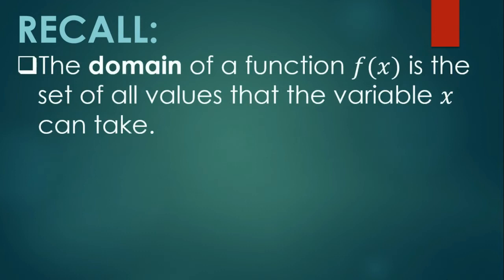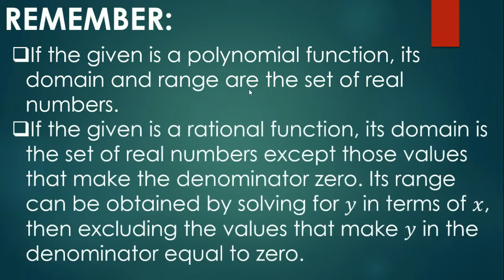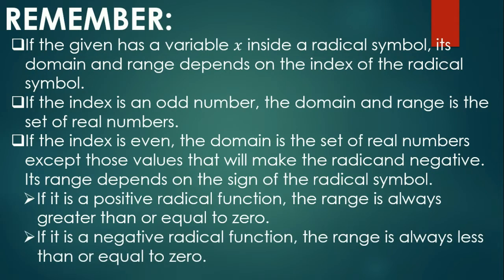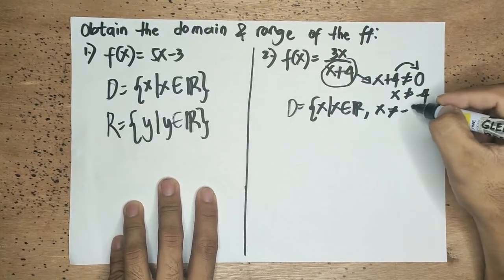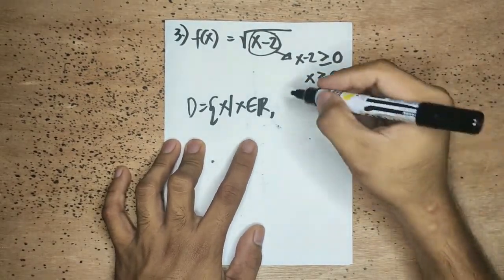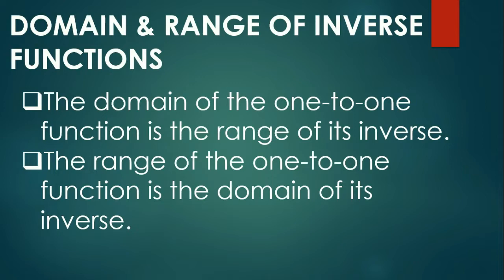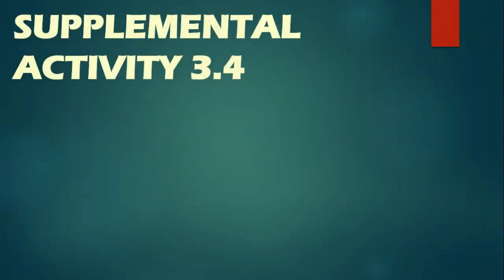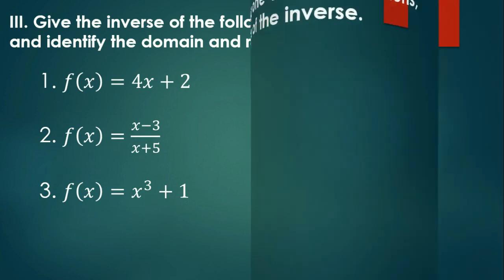Finding the Domain and Range of Inverse Functions | General Mathematics | Tagalog | Taglish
General Mathematics
Module 3:  One-to-One and Inverse Functions
Lesson 4 - Finding the Domain anfd Range of Inverse Functions

Softwares Used:
-Microsoft Office 365 Powerpoint
-VideoPad Video Editor
-WavePad Sound Editor